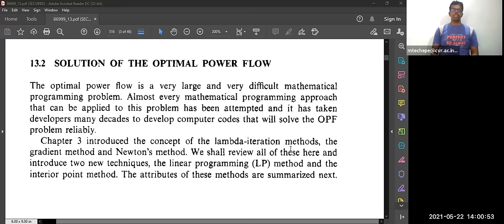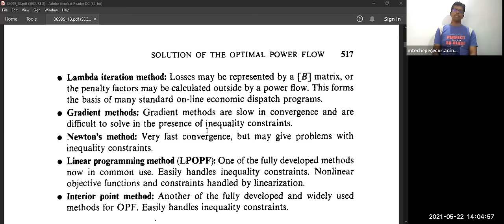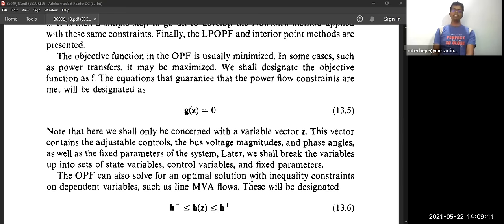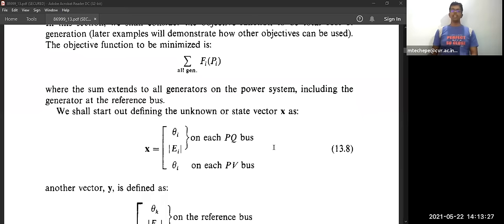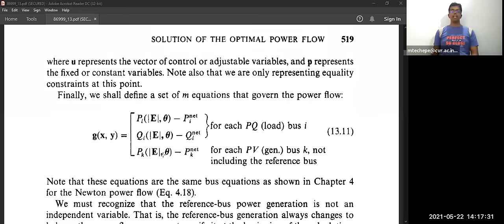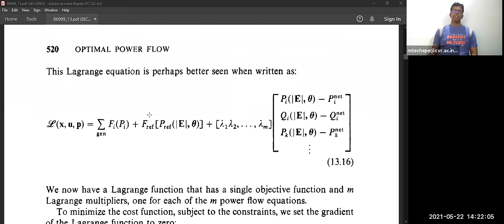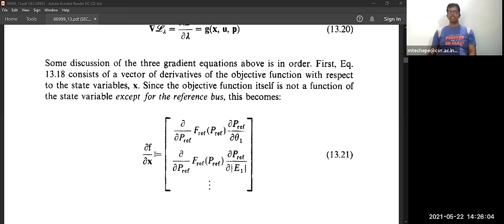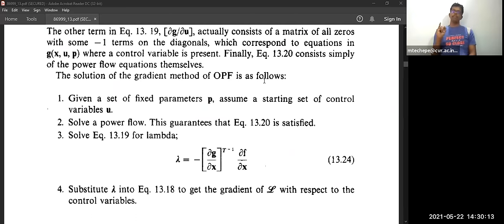Solution of the Optimal Power Flow Problem - Gradient Method